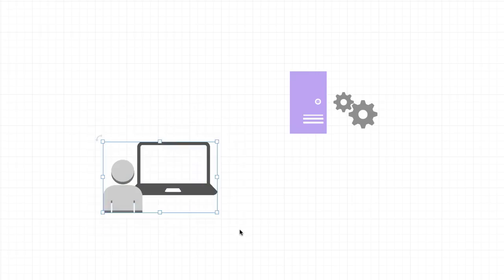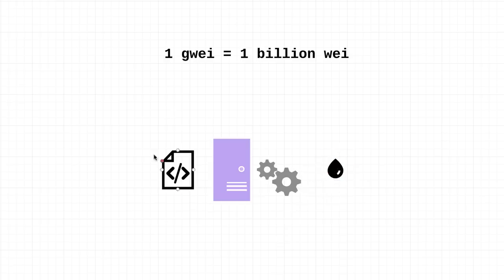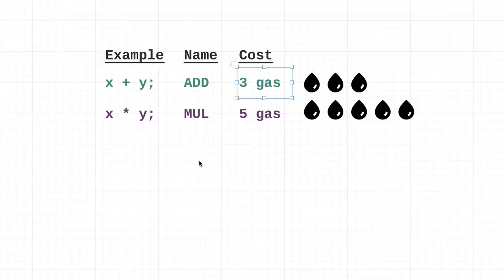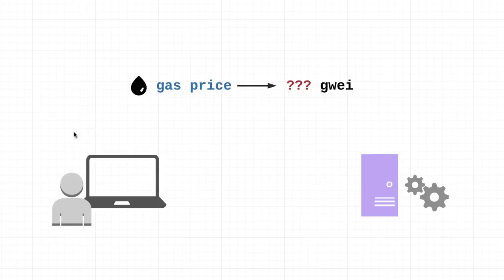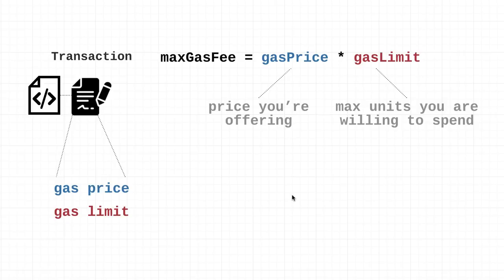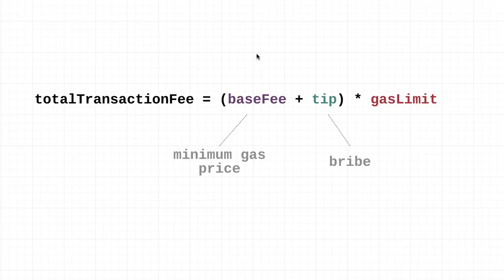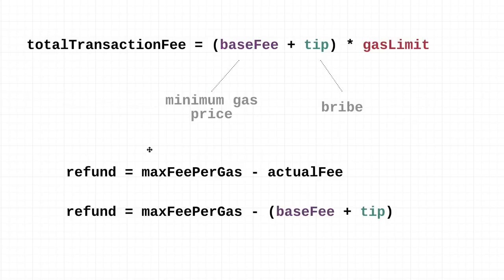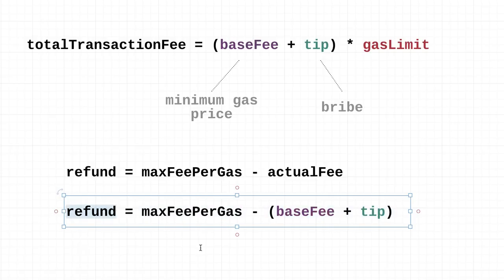Ethereum - Tutorial 7 - Gas and Fees